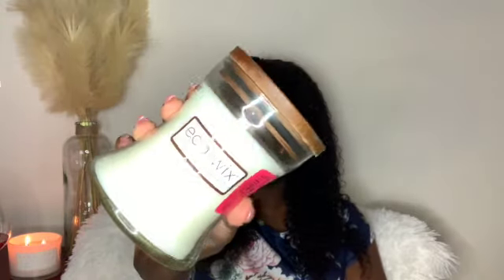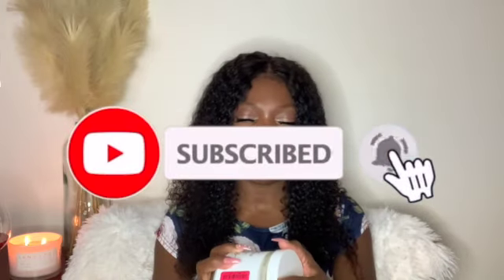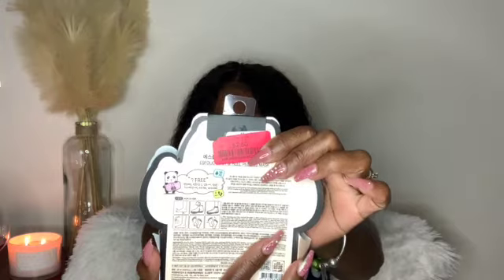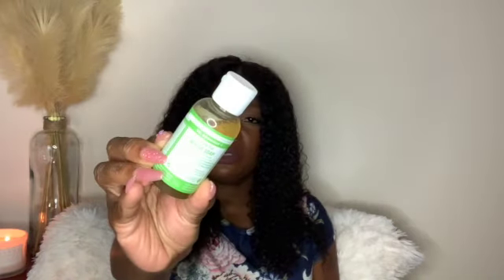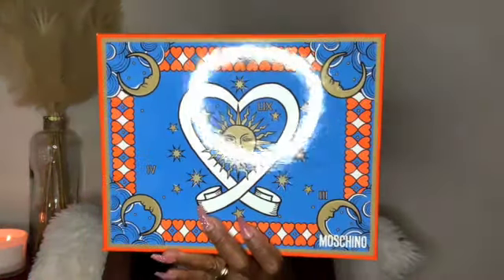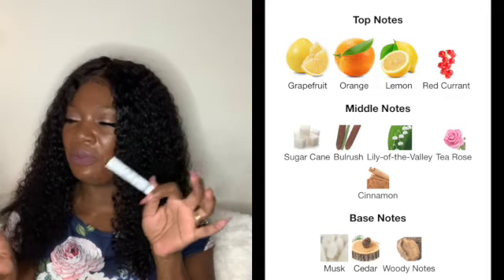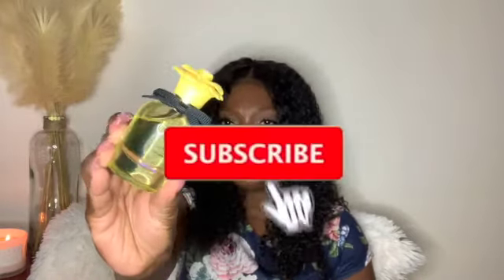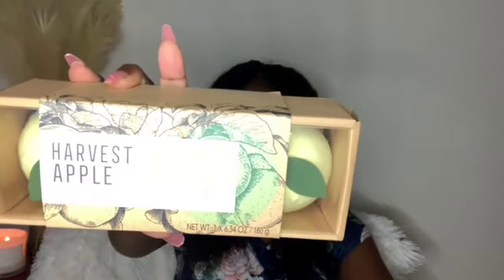COLLECTIVE SELF CARE AND BODY CARE HAUL | PERFUMES, BODY SCRUBS, CANDLES AND MORE